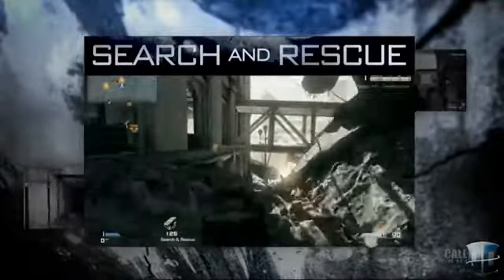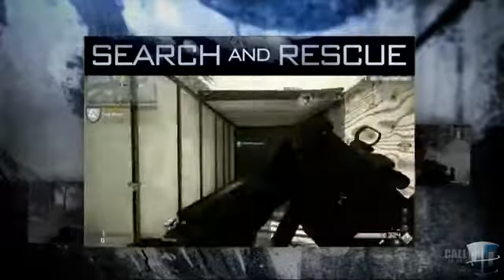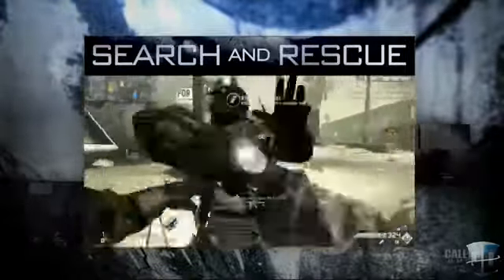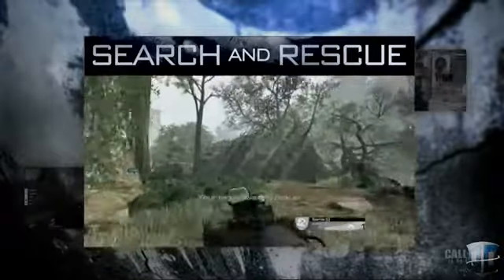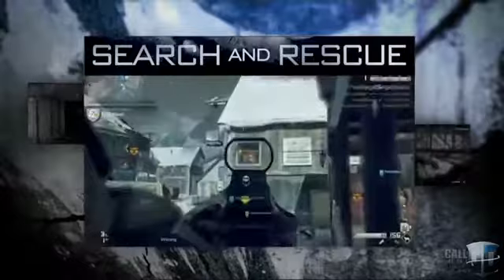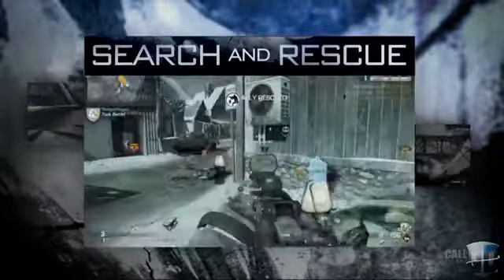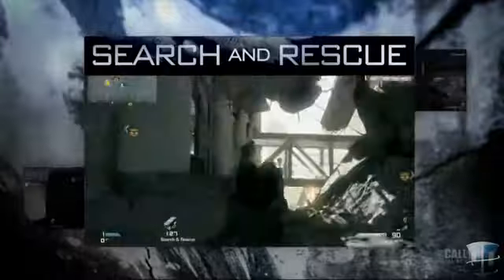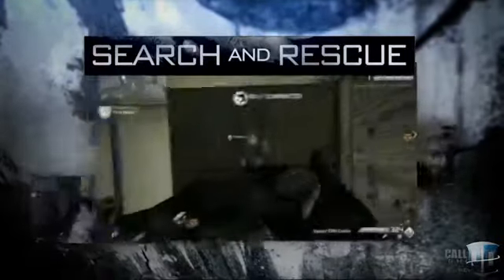Search and Rescue Gameplay NEW Gamemode Call of Duty Ghosts Multiplayer Online Gameplay